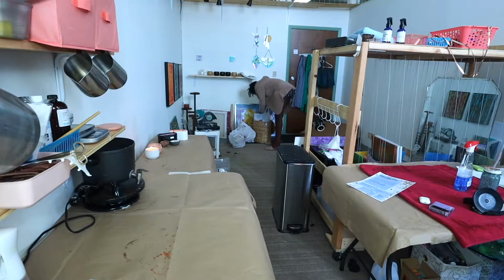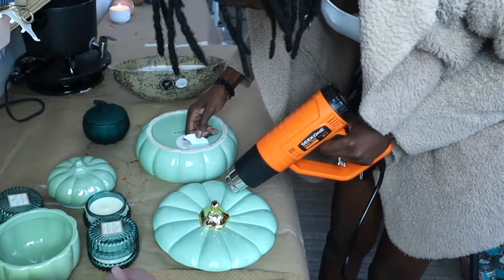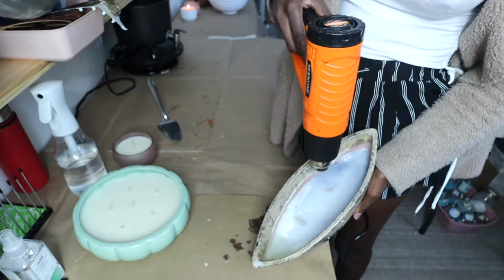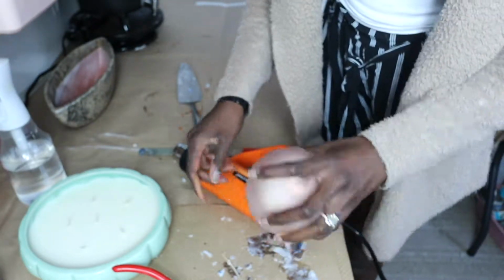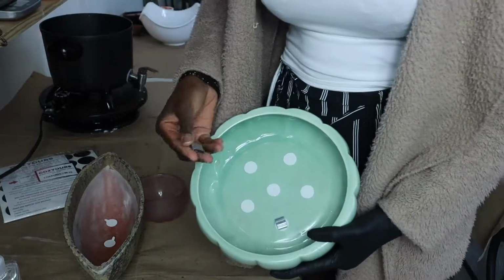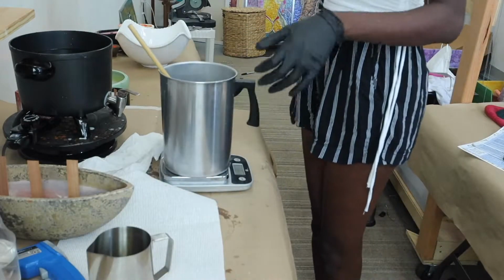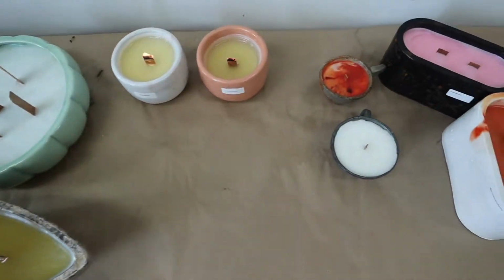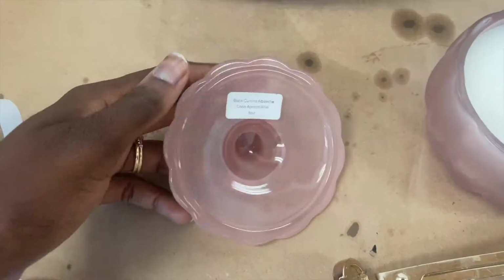Making Coco Apricot Candles | New Vessels | Vlog #2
Hi guys,
Welcome to my second Vlog. I hope you enjoyed it as much as I did.
These are the infos used in this video.
- Coco Apricot Creme Wax
- Wood Wicks (From Candles and Supplies)
- Pumpkin and Oval Vessels (from HomeGoods)
- Black Currant Absinthe
- Cinnamon & Vanilla Fragrance oil
- 30 oz wax
- 10 oz Fragrance oil